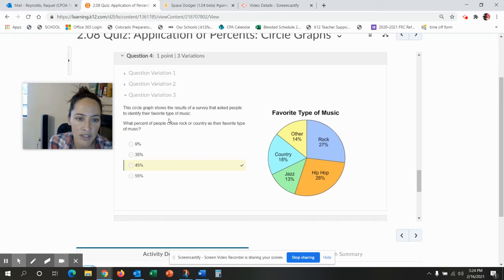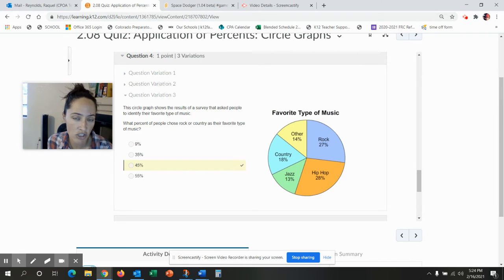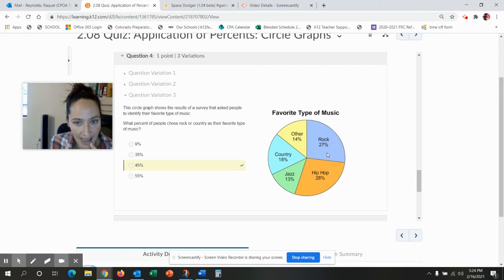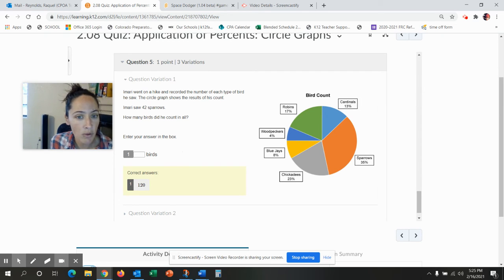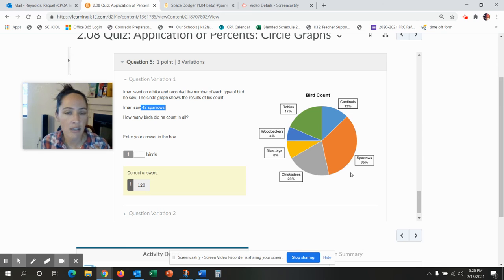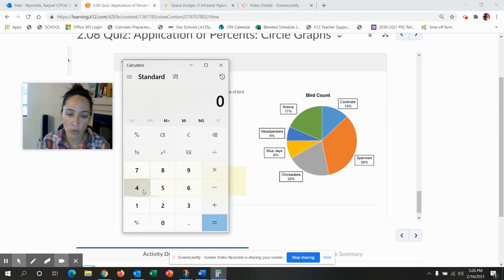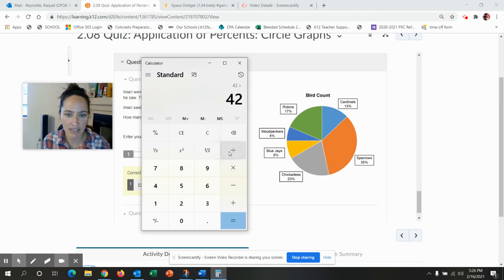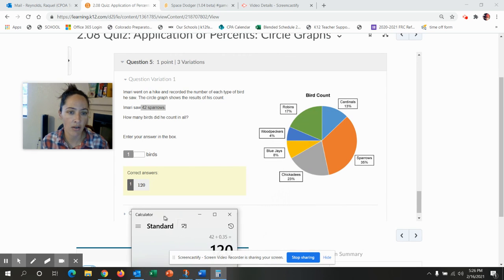Sem2 Quiz 2.08 Part 2